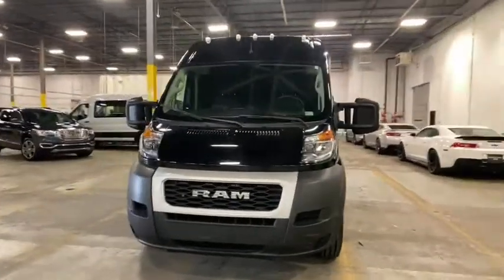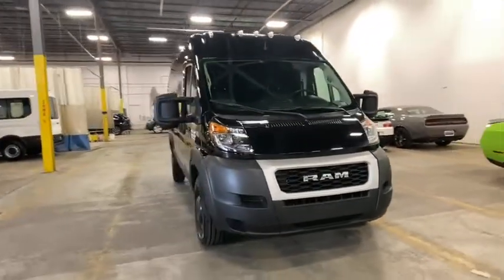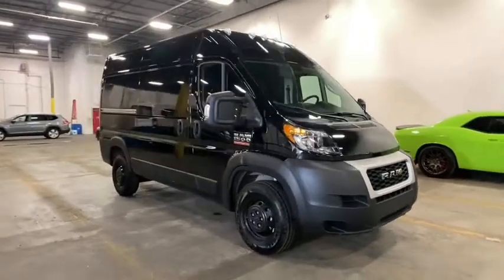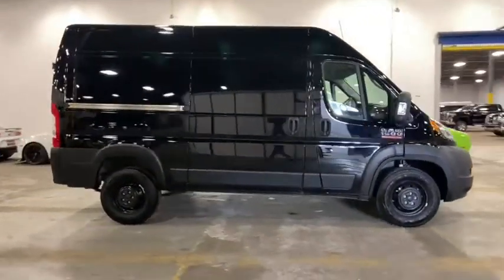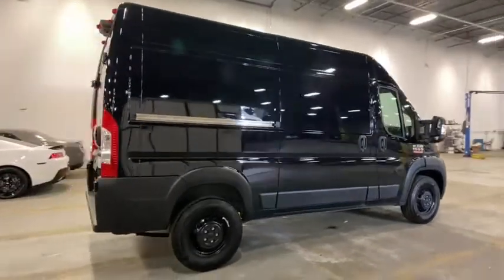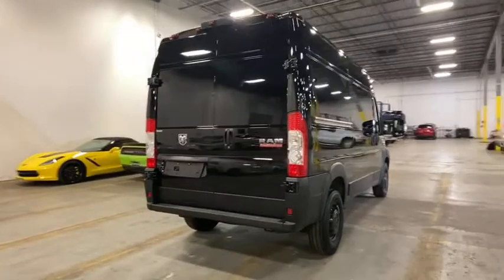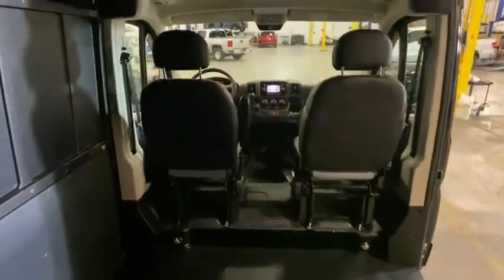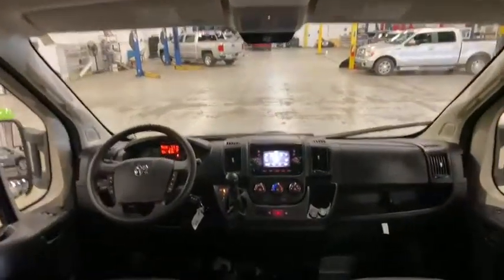2019 Ram ProMaster 1500 Morrow, Peachtree City, Newnan, McDonough, Union City, GA CW556934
Black Clearcoat Used 2019 Ram ProMaster 1500 available in Morrow, Georgia at Hennessy Mazda Buick GMC. Servicing the Peachtree City, Newnan, McDonough, Union City, GA area.
2019 Ram ProMaster 1500 Base - Stock#: CW556934 - VIN#: 3C6TRVBG9KE556934